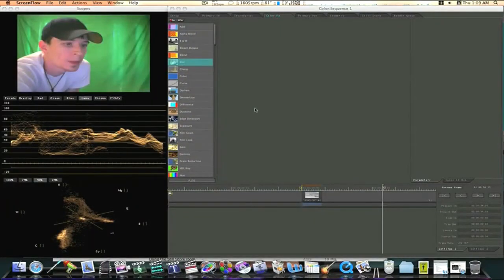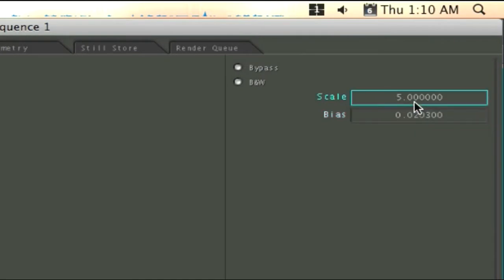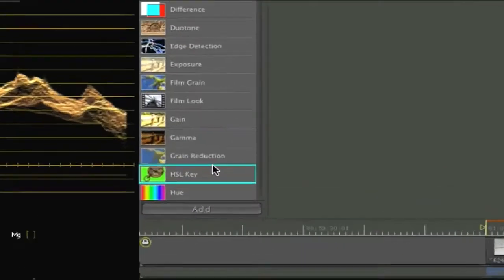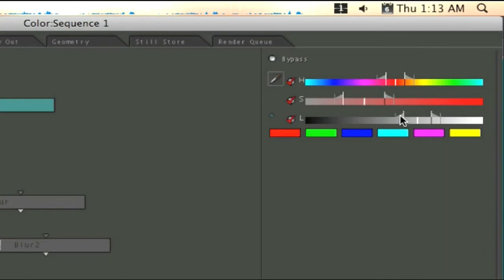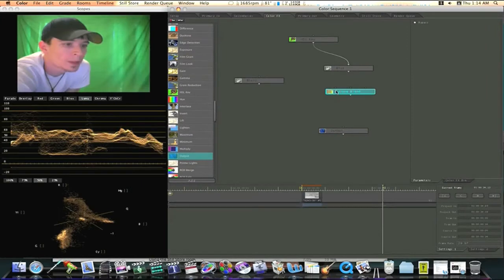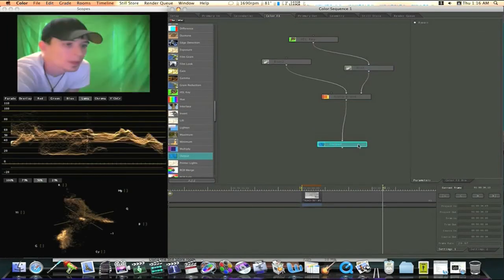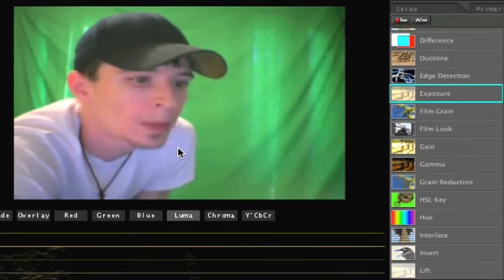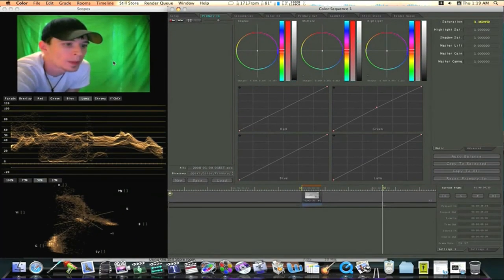Color Tutorial: Skin Softening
Not a real great trick but it can help sometimes